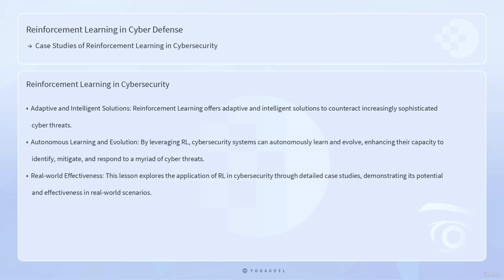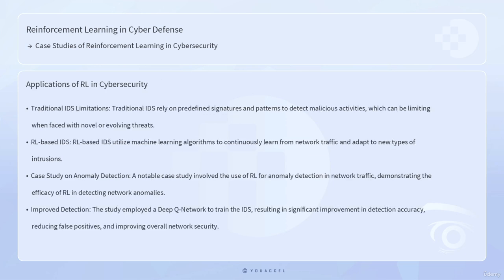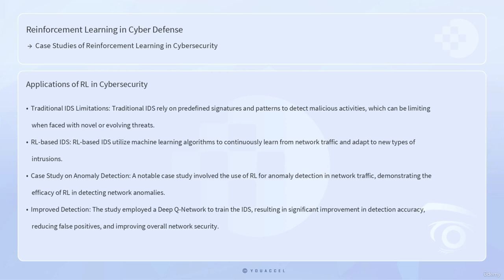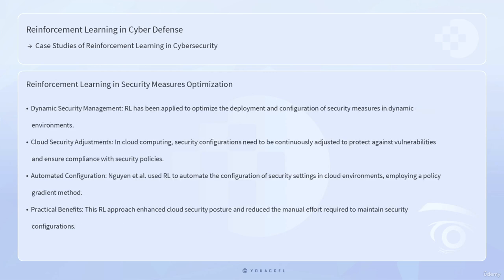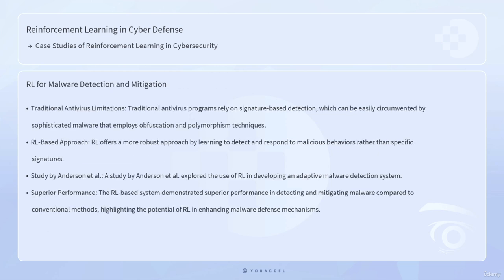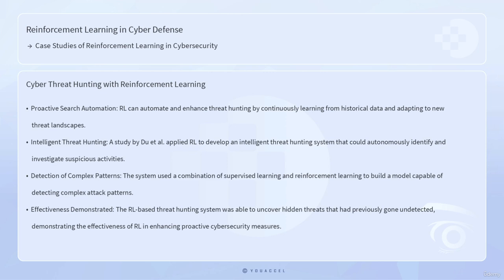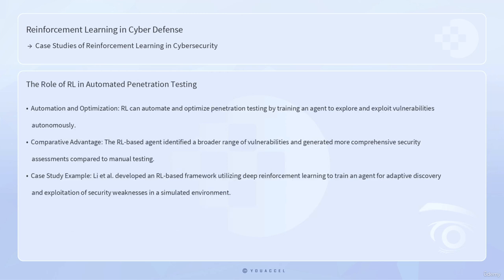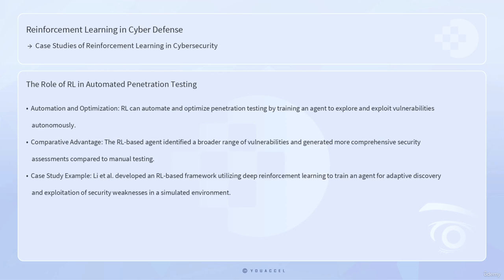92. Case Studies of Reinforcement Learning in Cybersecurity